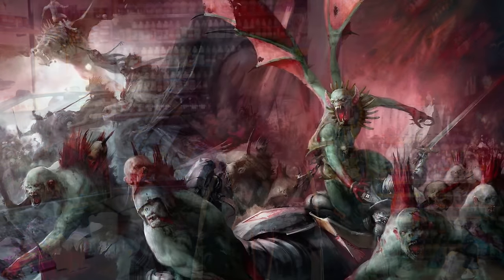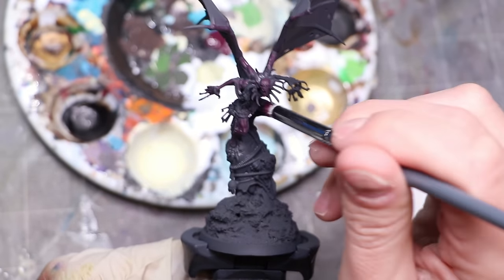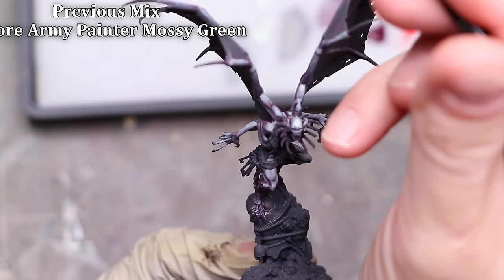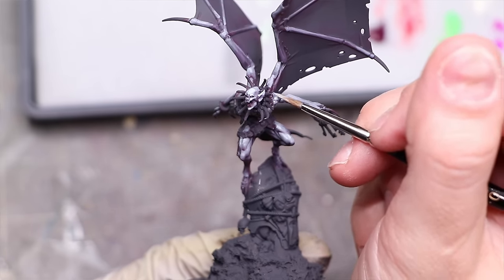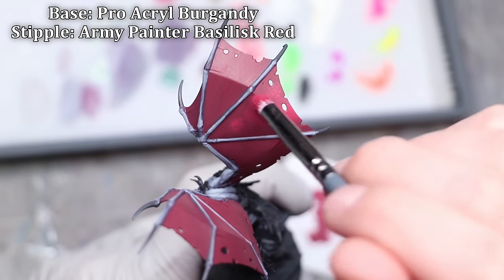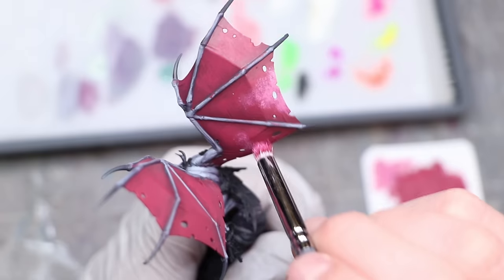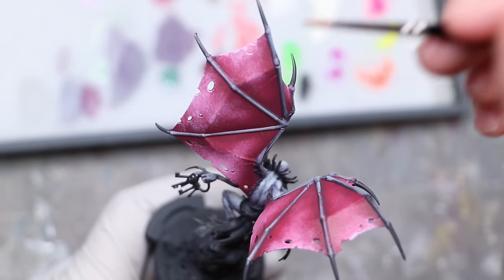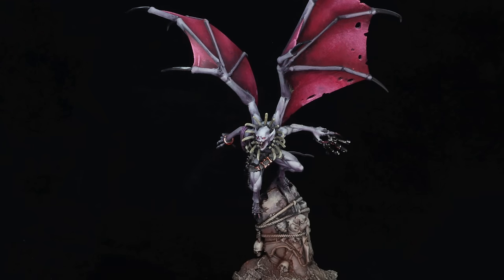How to Paint Ghoul Flesh and Bat Wings (FEC) - HC 439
In this Hobby Cheating Tutorial, I take you through two different fun methods of painting skin and wings for undead creatures. We do some traditional layering, but also some fun stippling which is great for large flat surfaces.

0:00 Intro
2:00 Skin
5:30 Smoothing
8:00 Interference Color
8:45 Leather Wings
11:45 Smoothing
13:45 Outro